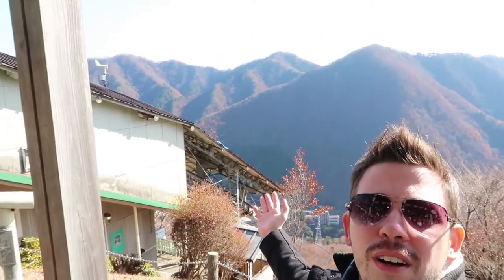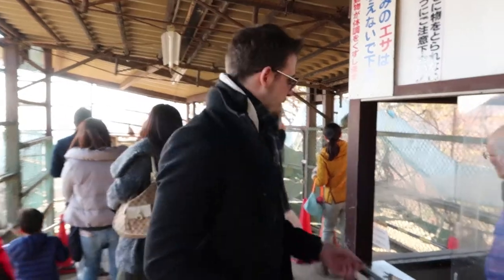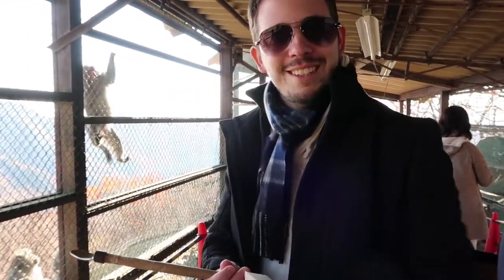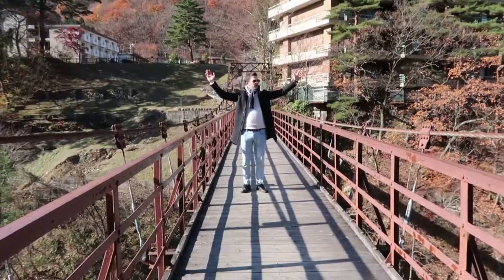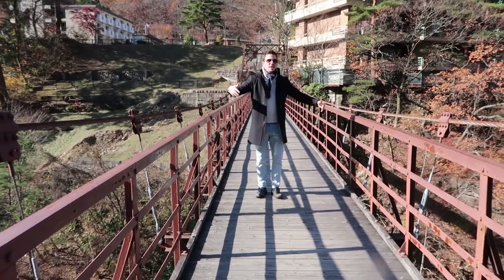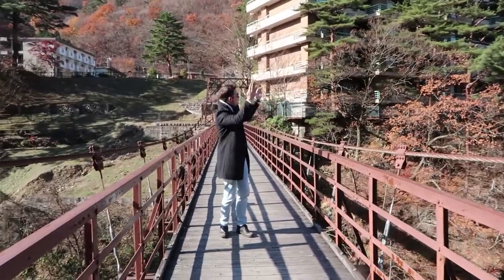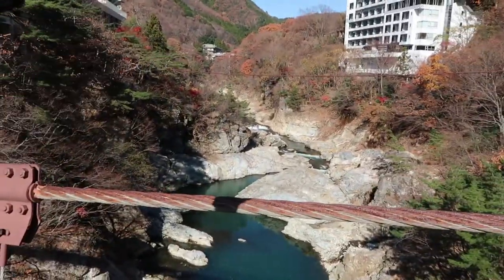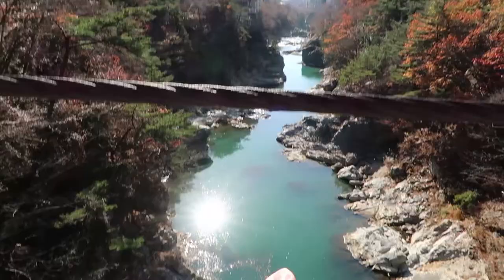How to feed a monkey (In Japan)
Recently I went up in the mountains in Tochigi, Japan to  meet and feed some native Japanese monkeys. It was definitely an exciting experience and something I would recommend to anyone visiting the area